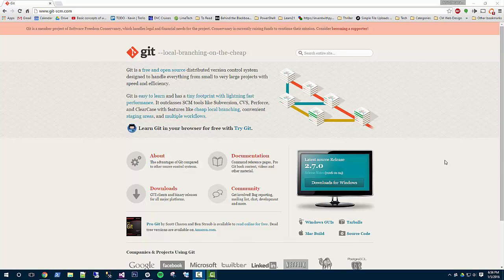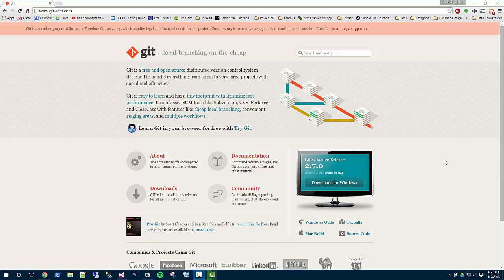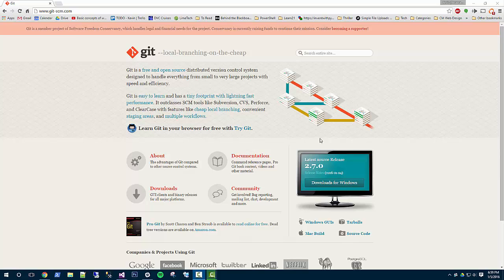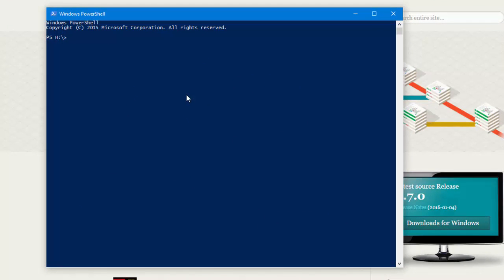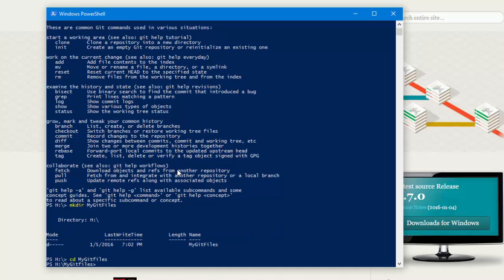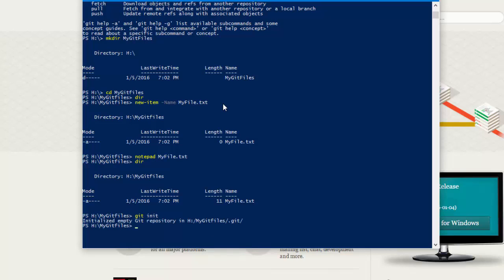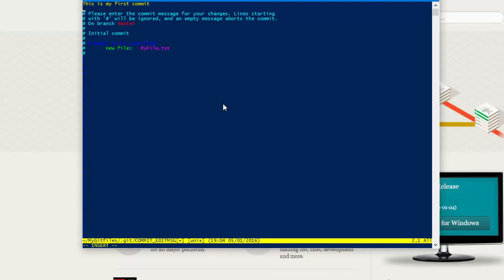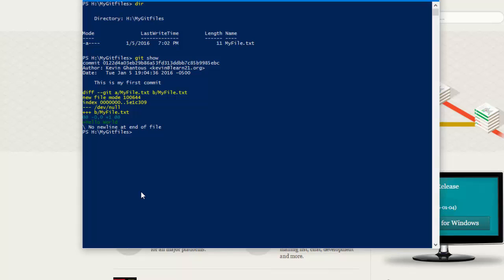Git Intro | 16SS WSAD